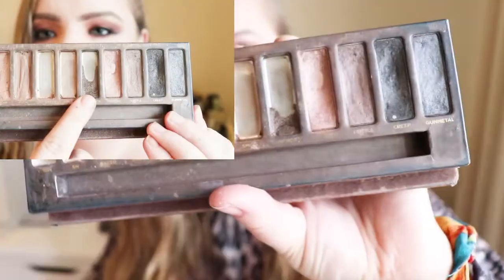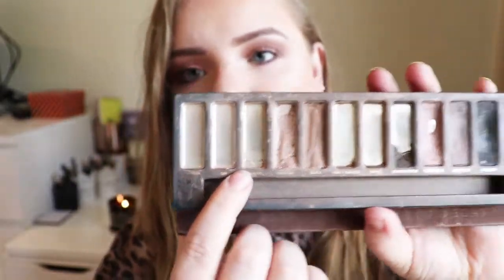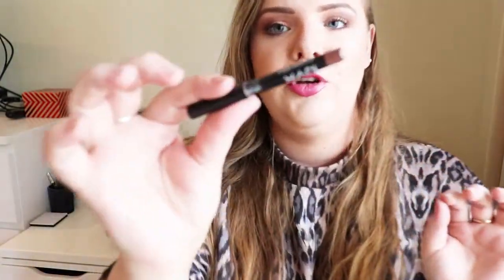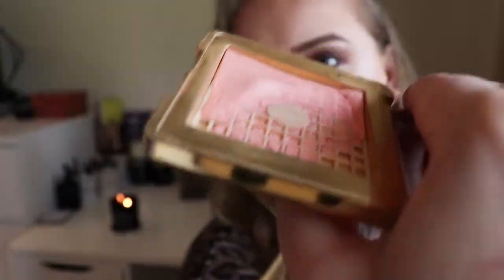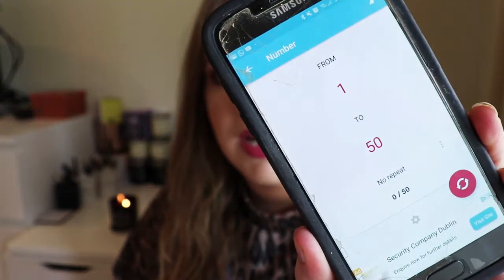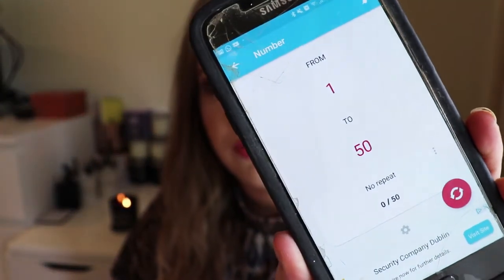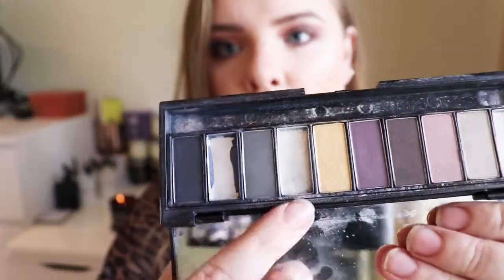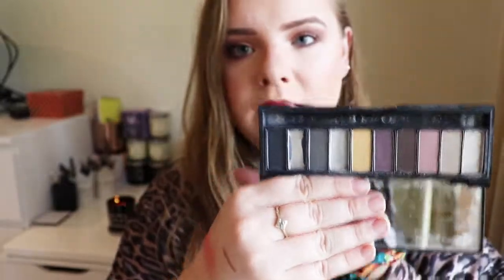RoulettePanCollab | Update #1 May 2019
Hi Guys

Welcome to my First Update for the roulettepancollab  Round 5 2019. This is such a fun project pan and it was set up by Alexy and Rebecca. I love doing these projects to encourage makeup use up of what we already own.

PRODUCTS I'M CURRENTLY WORKING ON:
💠Blue Shade from Loreal La Palette Smoky
💠Miu Miu Perfume
💠Too Faced Powder Peach Blur
💠Tarte Blush From Blush Bazaar in Extraordinary (limited Edition)
💠Nyx Lip Liner Nude Beige
💠Naked Palette - Darkhorse